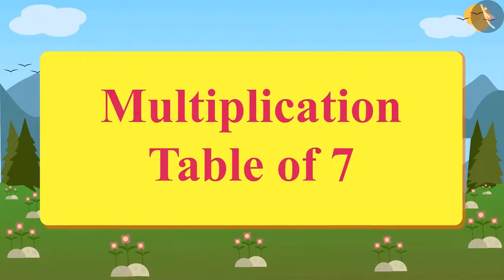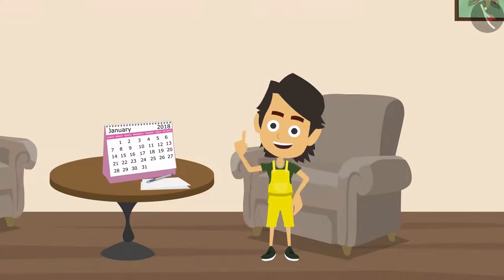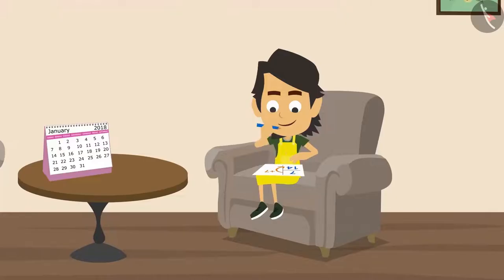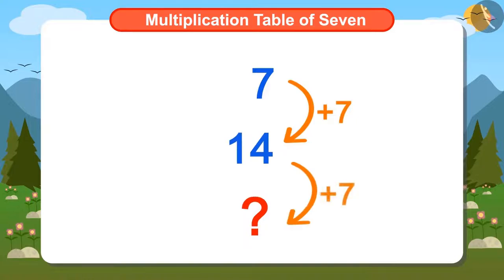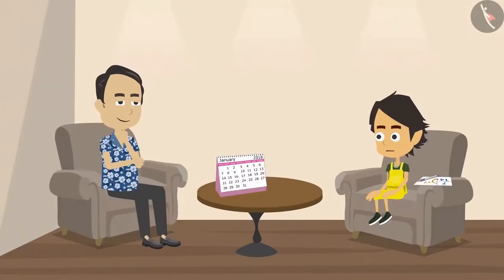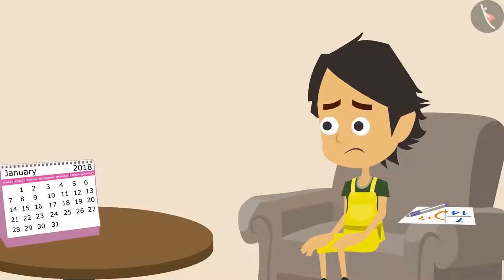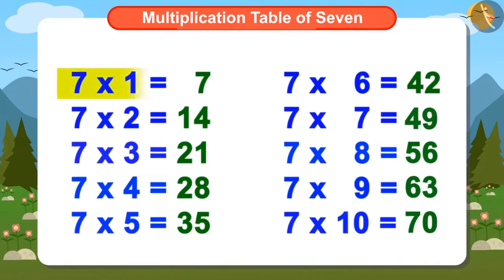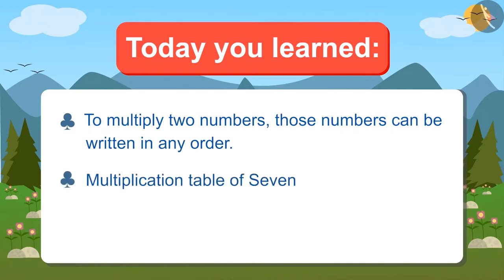Multiplication table of 7 | Part 1/1 | English | Class 4